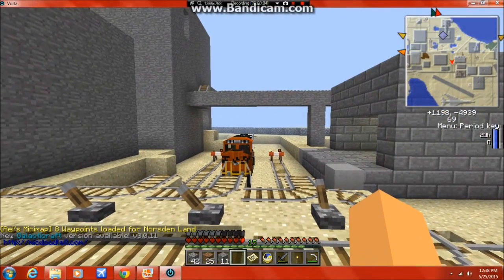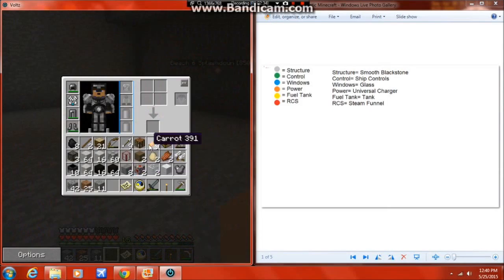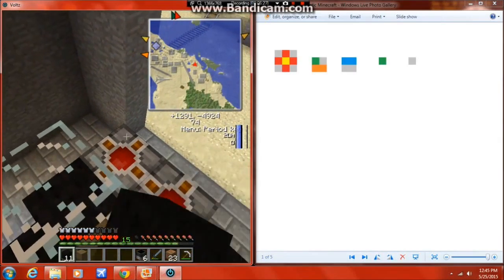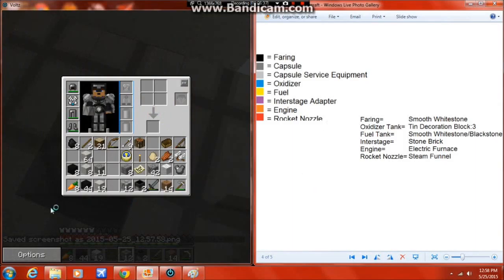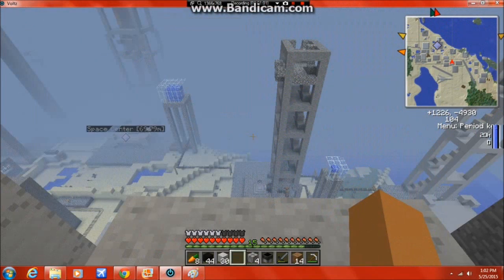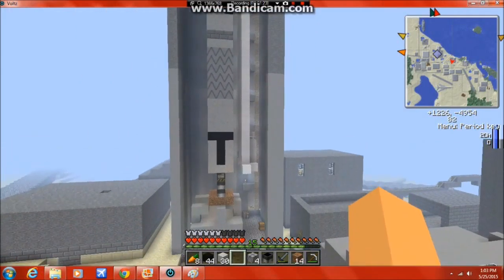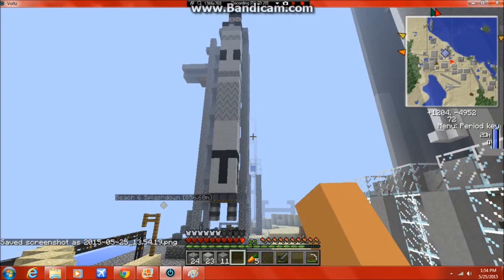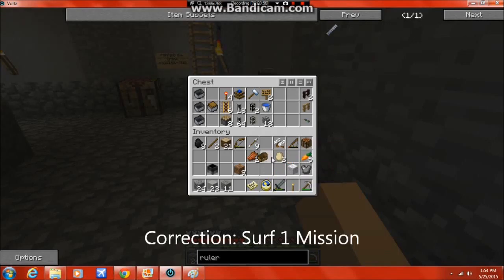Norsden Land to Neso Episode 44- Building the Next Generation Rocket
Having completed the Beach Program I set out to build the next rocket (Gemini Titan II) for the Surf Missions. It will feature two stages and carry two people to orbit as well as launching unmanned mission support spacecraft. The parts are all manufactured- we just have to put it together and move it to the pad.